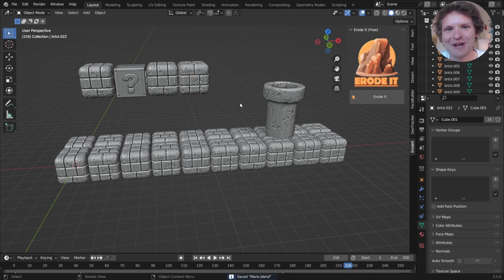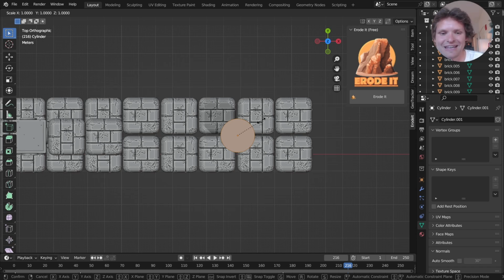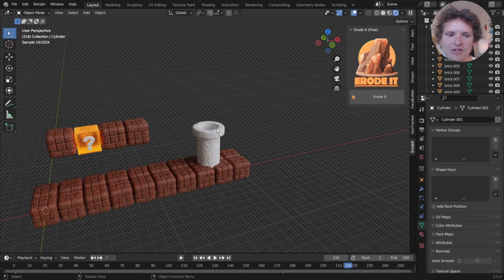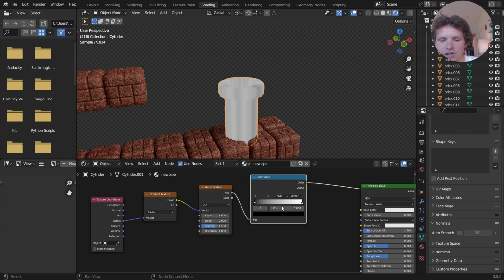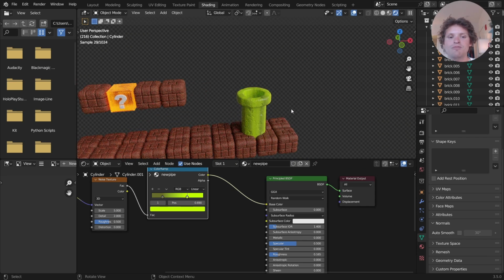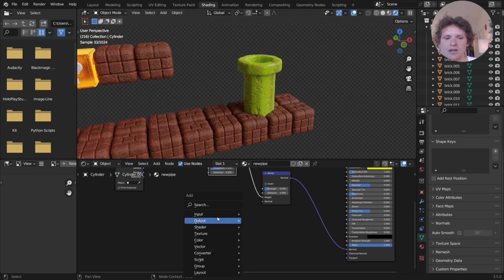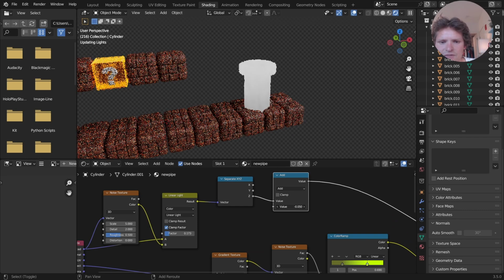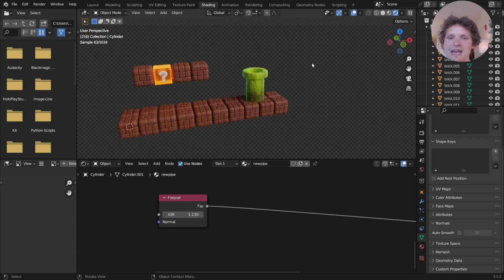3D Mario in Blender - Part 3 - Pipes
i've also included a free version with limited features so you can try it out ;)